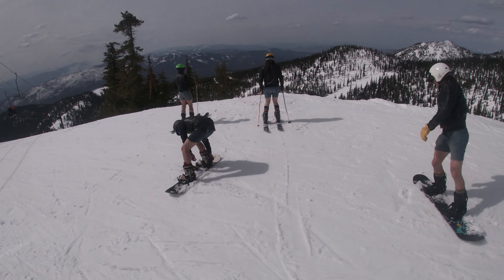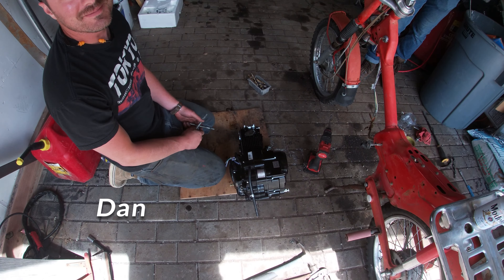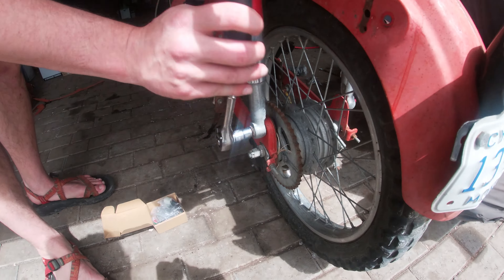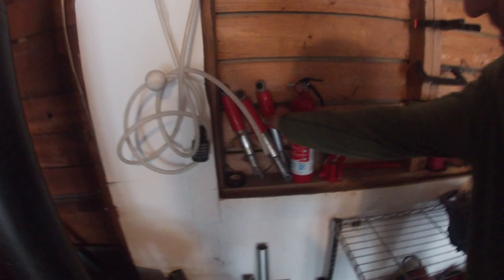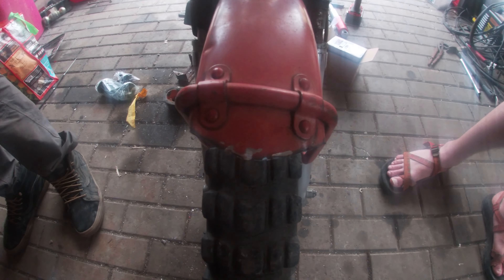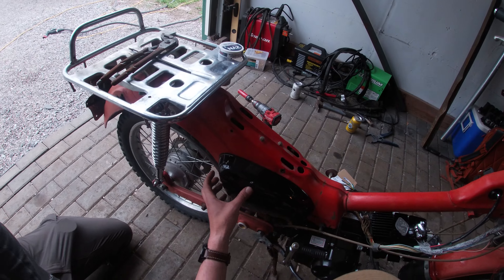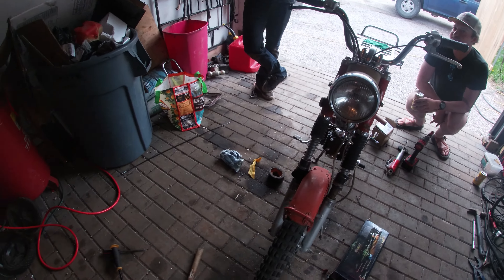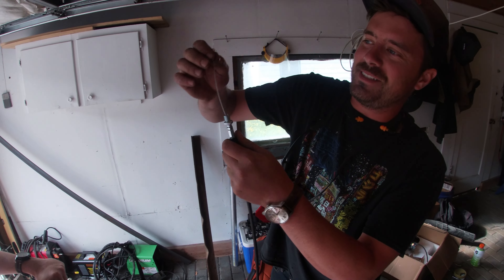EP1: Fixing up a Honda CT90 | Lifan 125cc Engine install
In this episode, we work on installing the Lifan 125cc Engine Semi-Auto onto Nicks used Honda motorbike.

00:00-01:05 Engine install
01:06-02:00 Shocks install
02:01-02:34 Ignition install
02:35-04:07 Fork adjustment
4:08-05:00  Testing parts
5:01-06:16 Rolling a cigarette
06:17-8:40 Tale of 14 bike frames